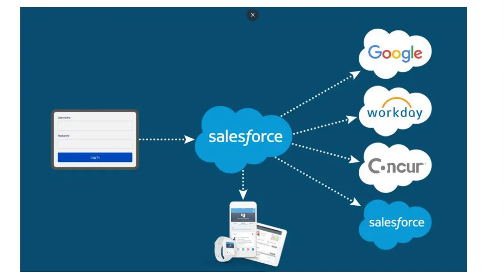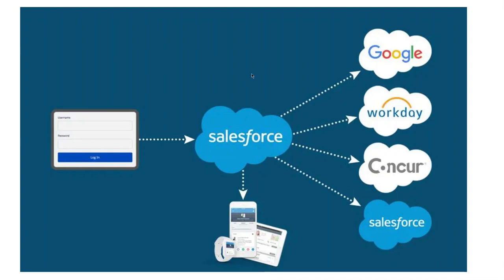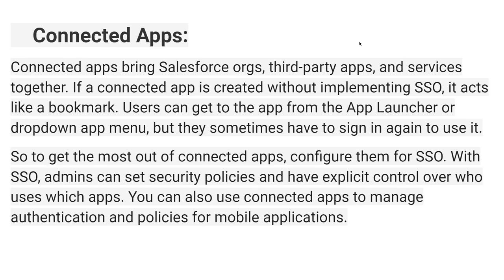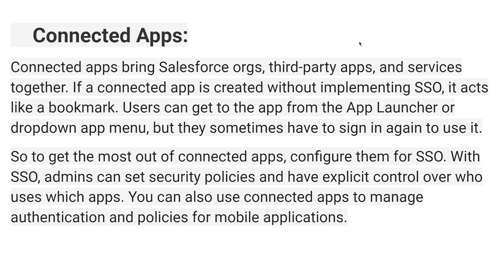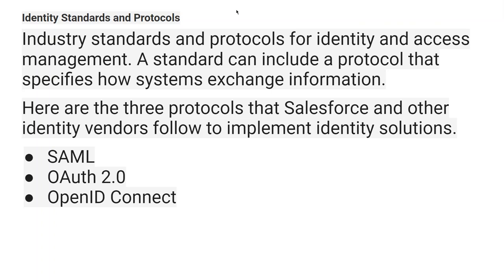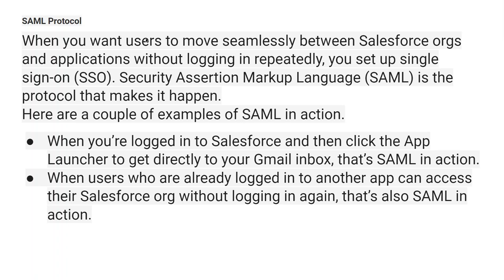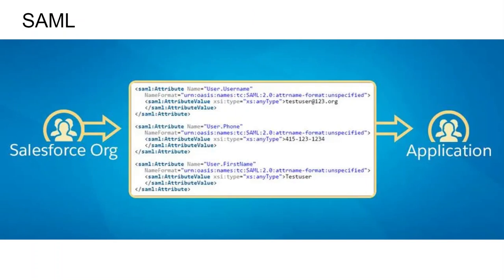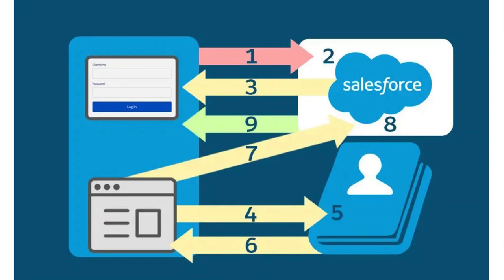Salesforce Identity Basics